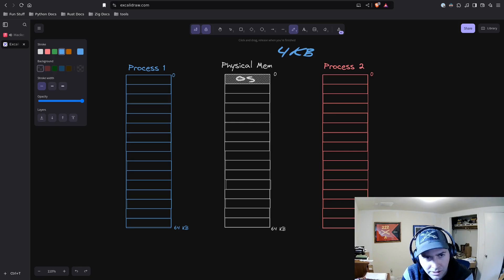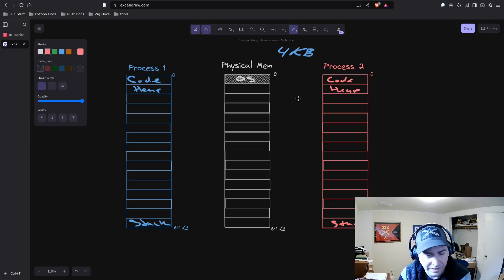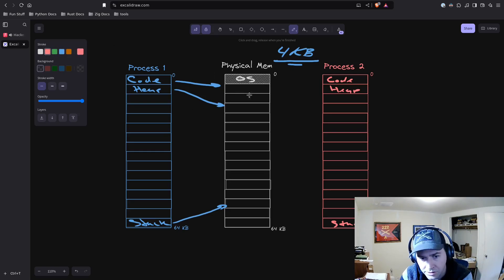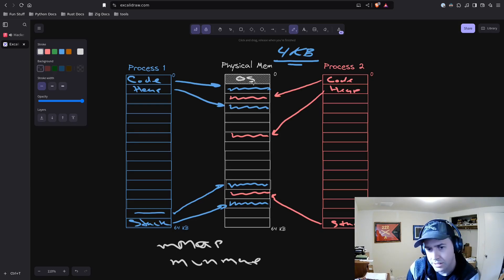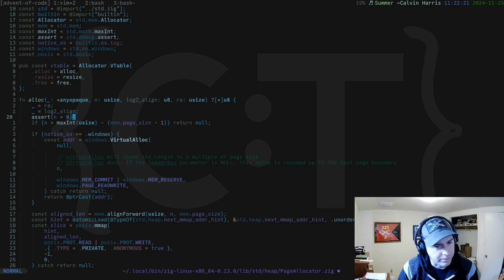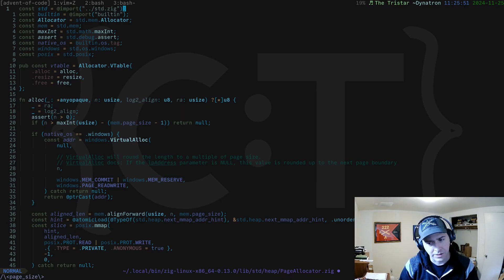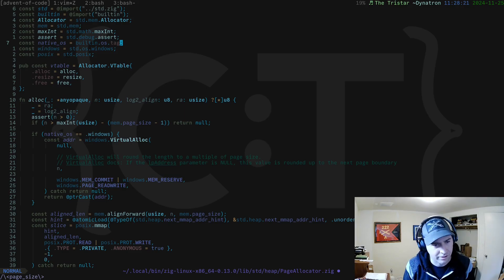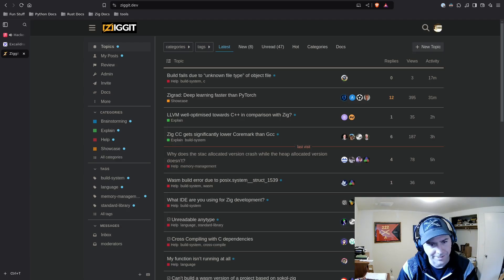Zig For the Uninitiated: The Page Allocator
Here we discuss the Page Allocator

Checkout ziggit.dev for more zig discussions.